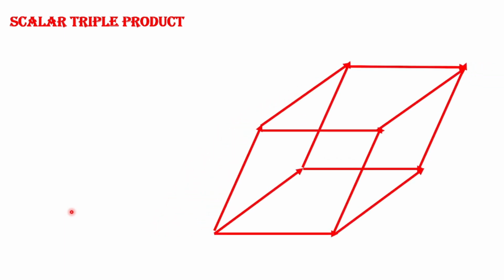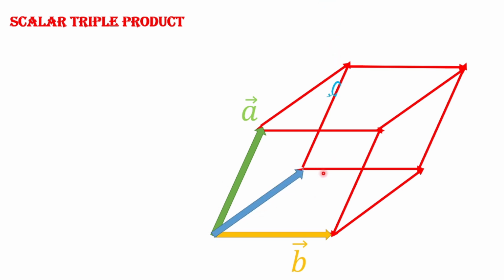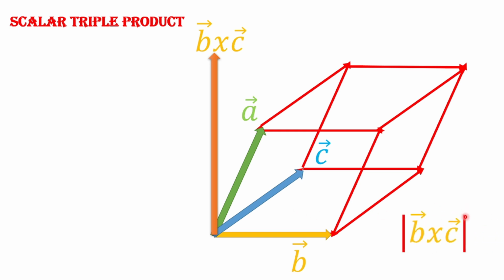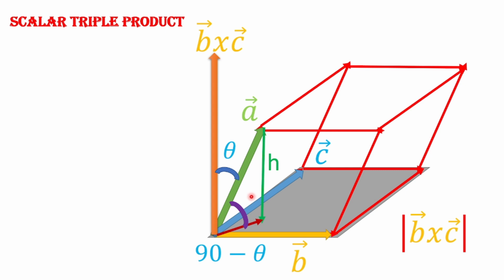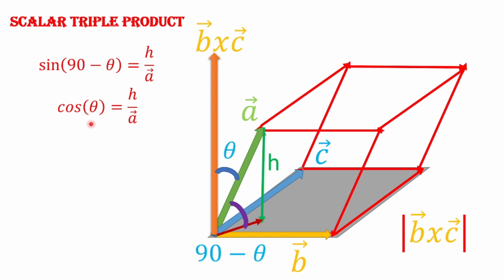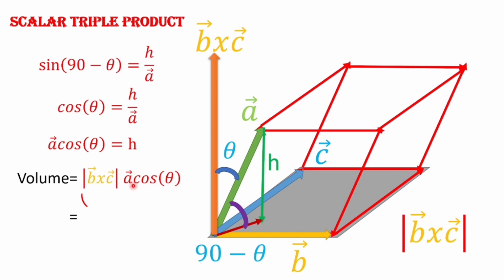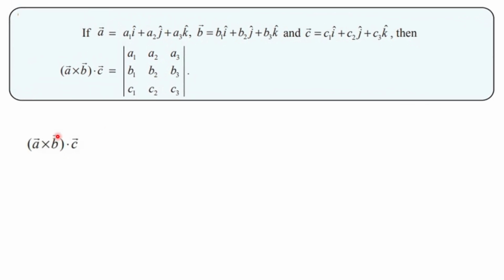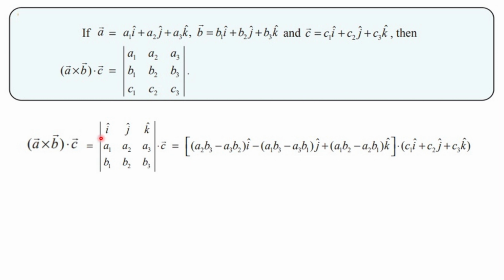scaler triple product animated lecture